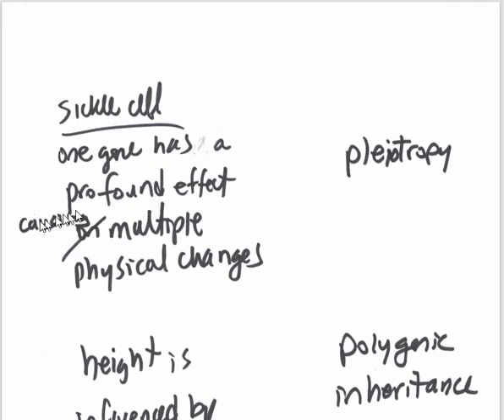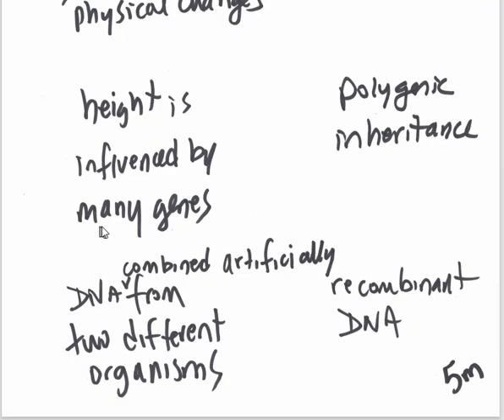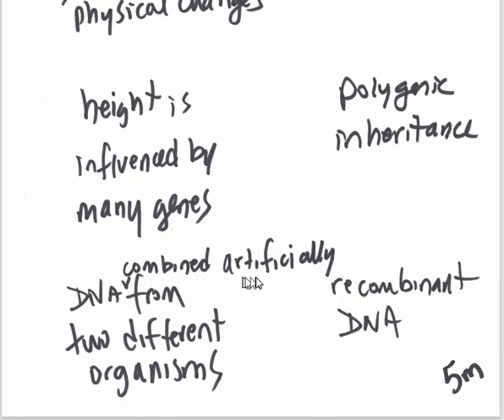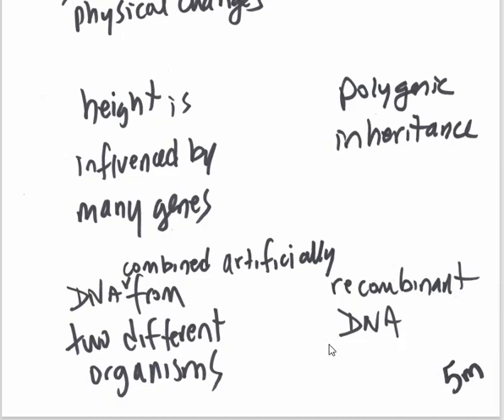PB1 10 polygenic inheritance and 12 recombinant DNA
This Principles of Biology 1 low tech review is modified and compiled from material in “The Core,” by Simon, 3rd edition.
This review quiz has in-screen answers: A nonthreatening method of review.  Encourages easy participation when the quiz is done in the classroom.  Can be used to teach content, rehearse, and encourage full class verbalization of important testable concepts.